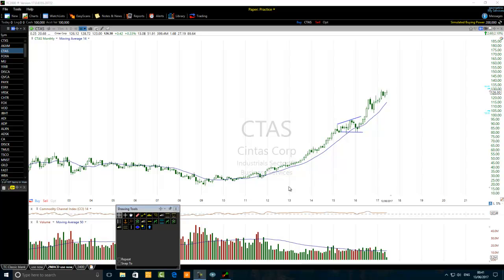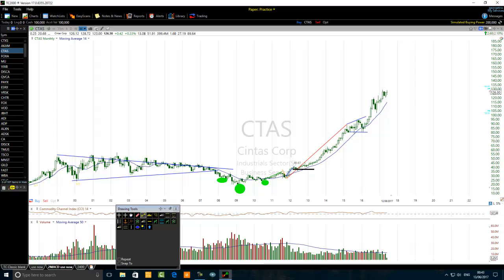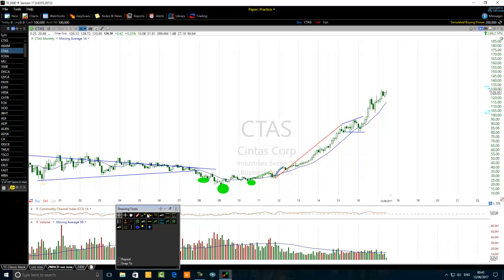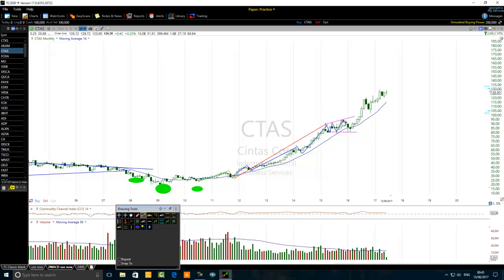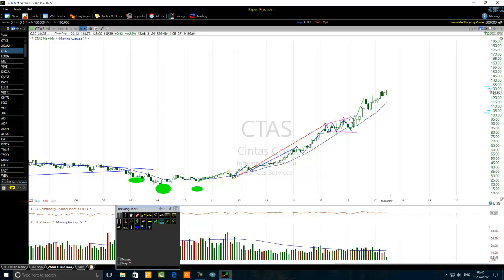How To Count Elliott Waves Along A Moving Average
A practical Elliott wave count trading tutorial that demonstrates
how to count waves  along a moving average and get it right.